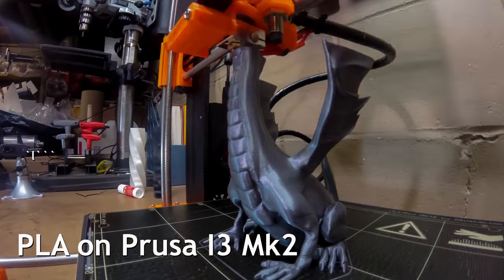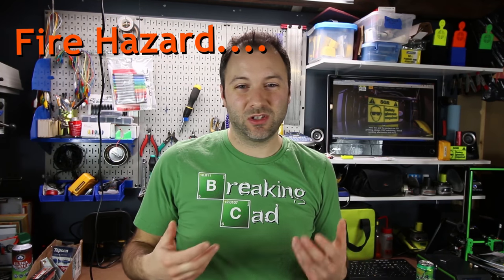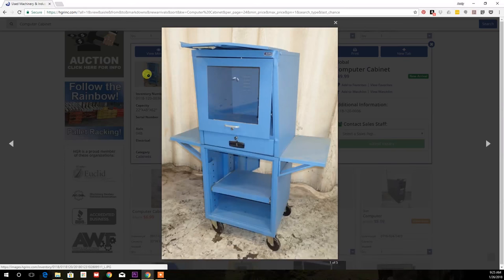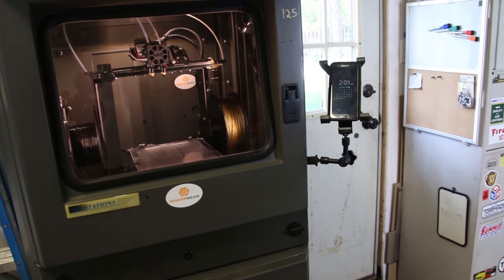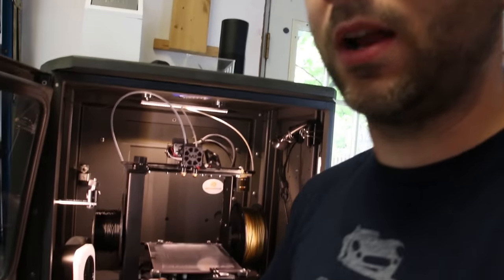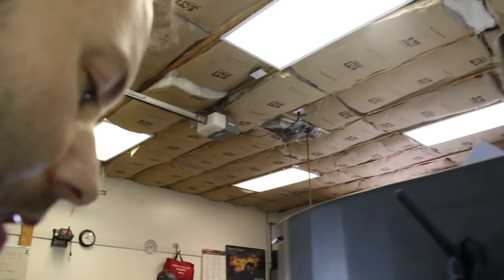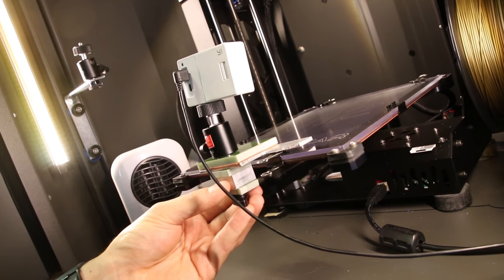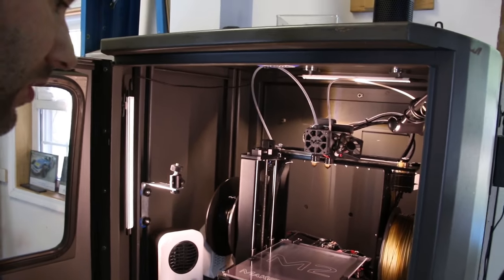3d Printer Enclosures Part 1 - All Metal for less than $100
Want an affordable all metal 3d printer cabinet with a glass door and rubber seals?  Similar cabinets can be purchased at industrial surplus stores for anywhere between $20-200 depending on the condition and size of the unit you are looking for.

Skip to tour of Enclosure (5:40) if you already understand the benefits.

If you are near Northeast Ohio I recommend checking out HGR (they often run sales and can be bargained with):

Keep your 3d printing Filament dry with rechargeable desiccant:

LED Cabinet Lights

Personal Heater for enclosure (DO NOT USE IT WITHOUT A TEMPERATURE CONTROLLER)

Controller for Heater (not the one shown in the video but this one doesn’t require hardwiring 110v mains to setup)

Raspberrry Pi 3 for Octoprint

New version of Yi Camera (Used for Youtube timelapses. (Will not connect to Pi for monitoring))

Articulating Mount for Phone/Tablet

Phone/Tablet Holder for Articulating Mount